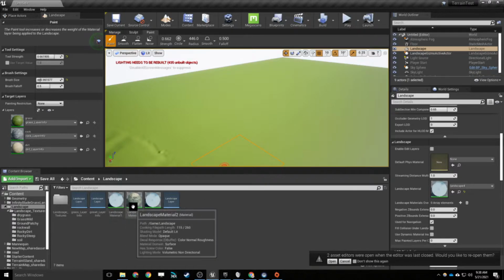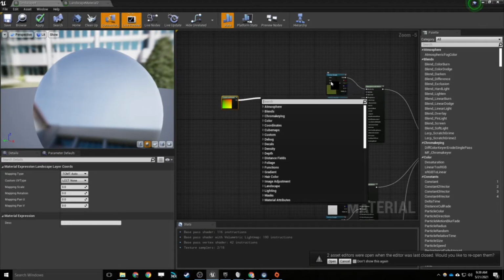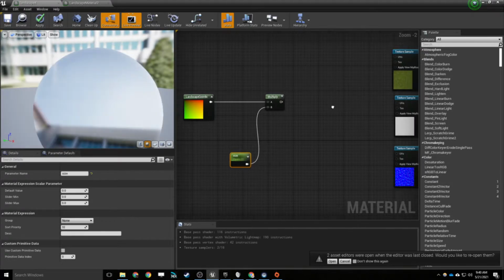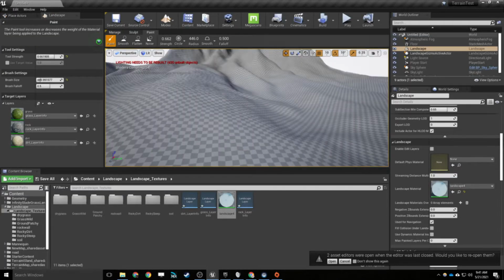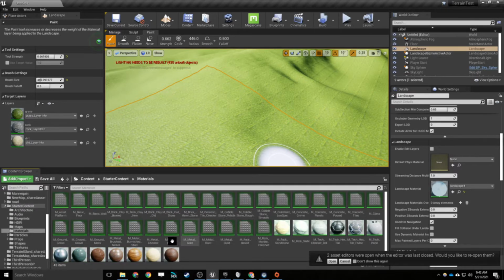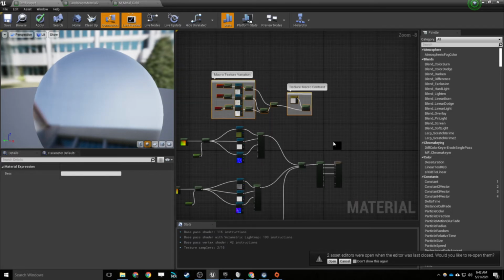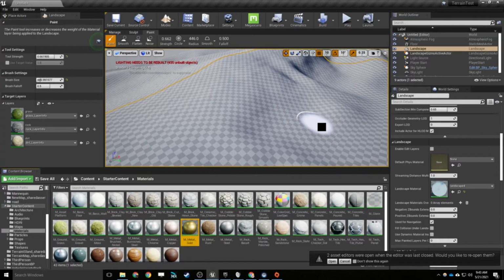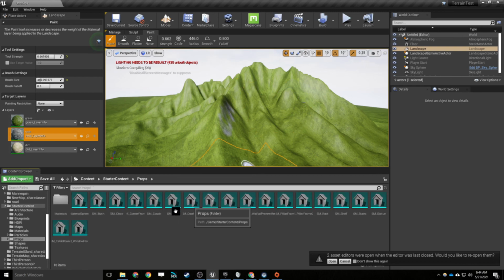08 changing resolution and adding noise variation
In this video we change the resolution of the texture and add a macro variation to reduce the tiling effect.